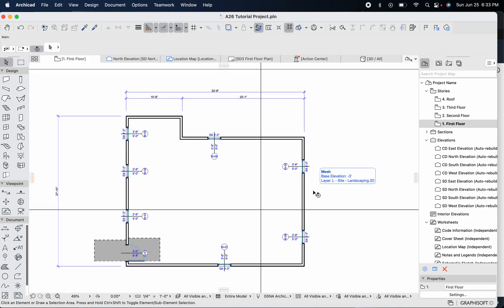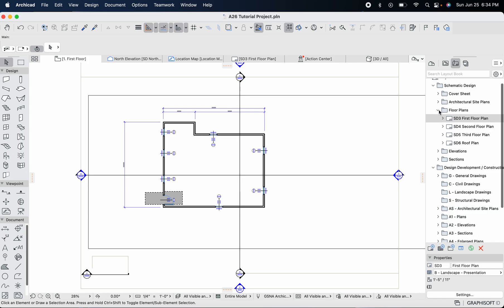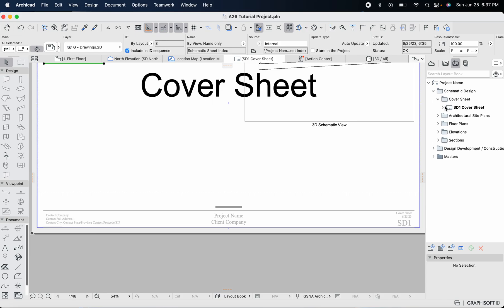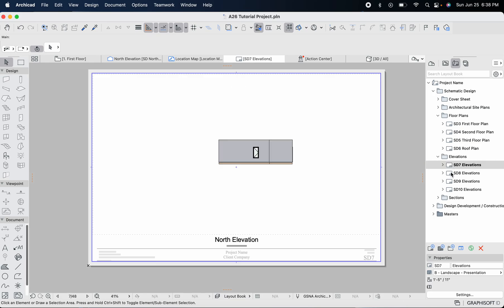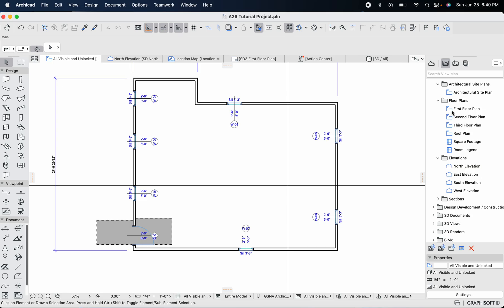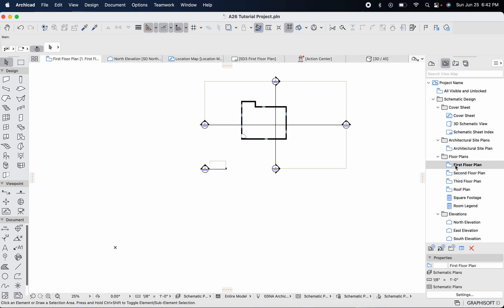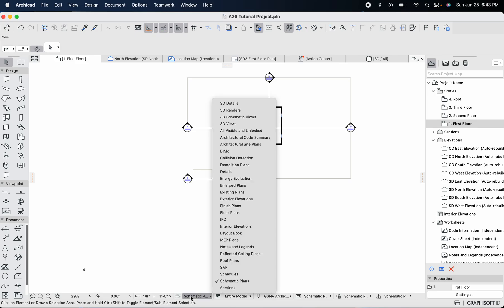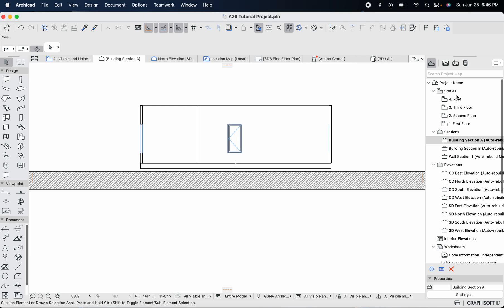Archicad 26 Tutorial Part 3 (USA Project Map, View Map, Layout Book, Publisher Sets)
In this tutorial series, we'll build out a full model to demonstrate many of the features of Archicad 26 from the ground up. If you're a beginner, this tutorial should be helpful.

In this tutorial, we discuss some of the following basic features of archicad:

1. How to navigate through the project map, find our sheets (layouts), drawings
2. Publisher Sets definition